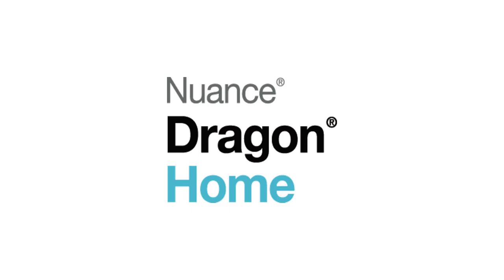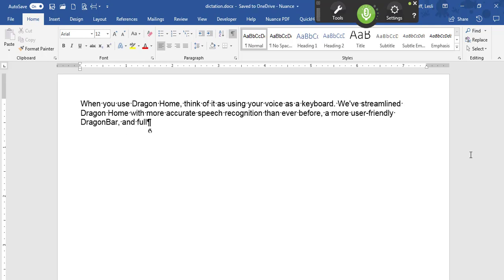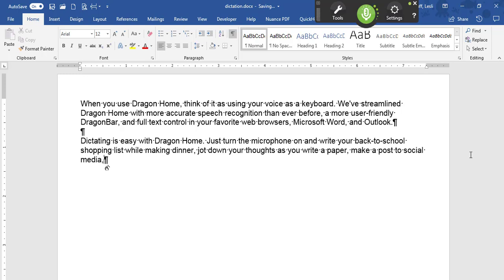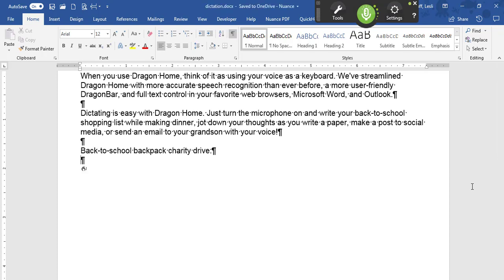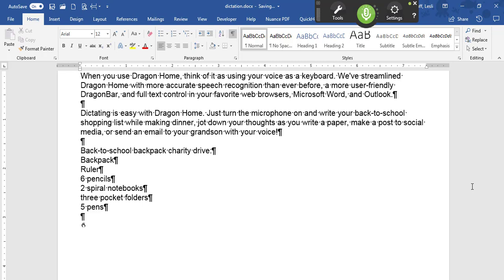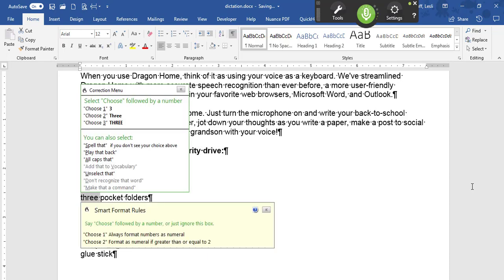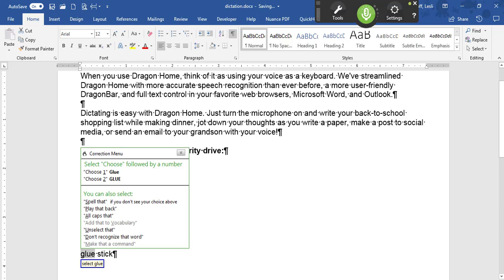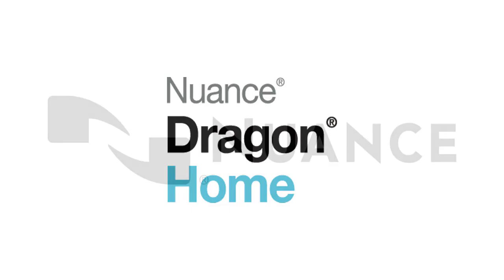Dragon Home v15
Transform your ideas into text at the speed of thought. Simply speak and watch your words appear on the screen 3x faster than typing by hand, and with up to 99% recognition accuracy. Dictate homework assignments, write a blog, complete your to-do lists with Full Text Control in Microsoft Word®; send email in Microsoft Outlook® or Gmail™. Don’t let typing, touch screen PCs, spelling or the fear of the blank page slow you down. You talk, Dragon types.